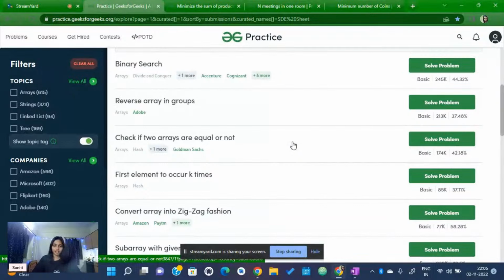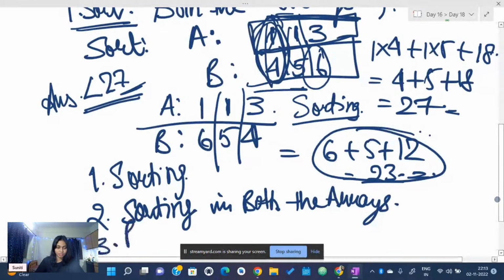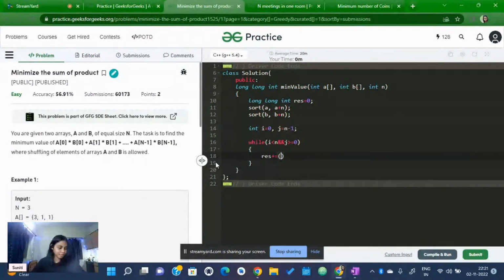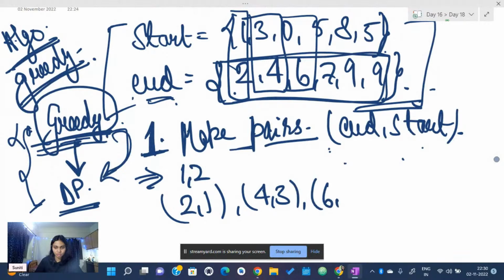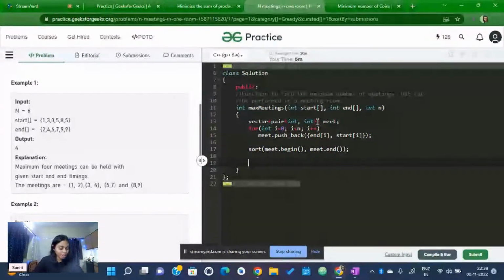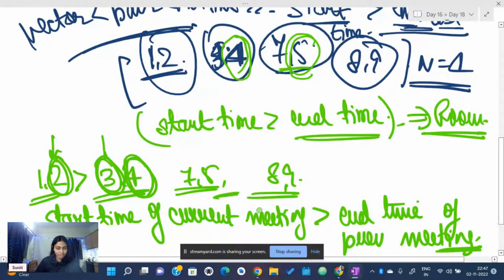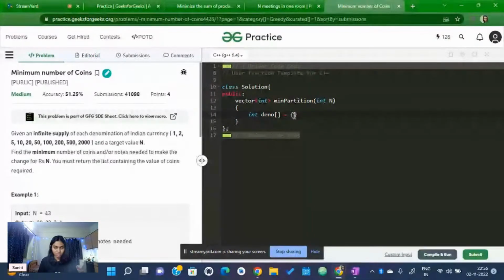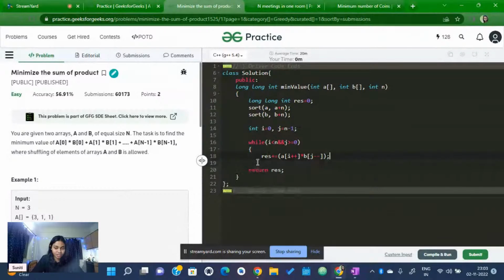LEARN today EARN tomorrow | GFG SDE Sheets | 18/30 Day-Streak